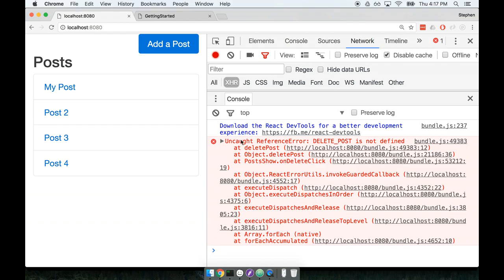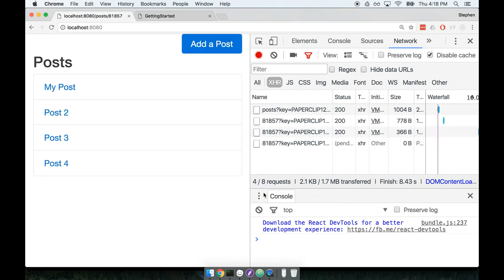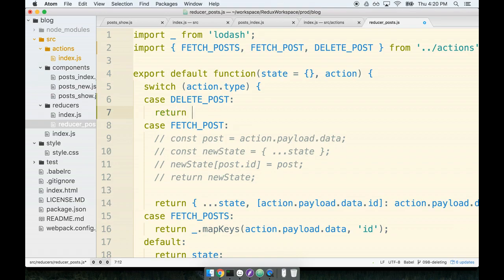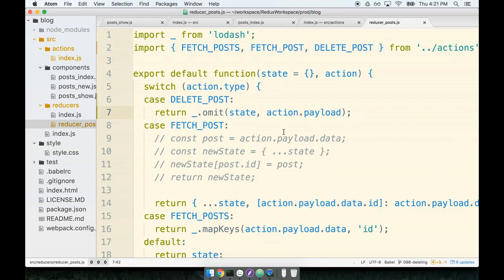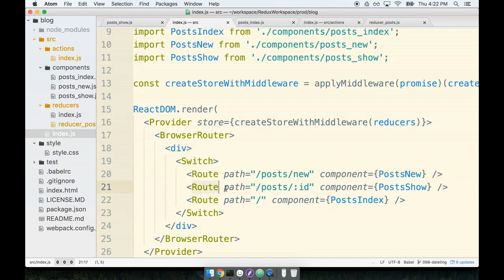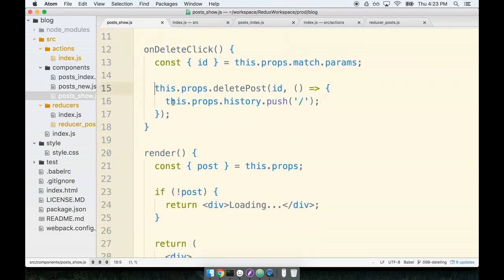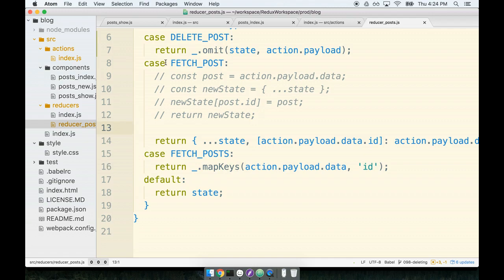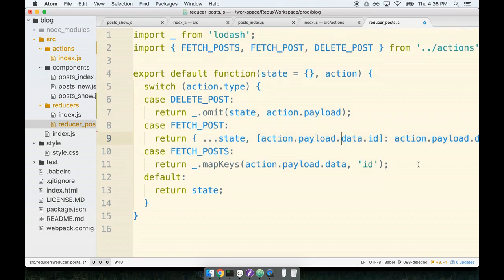32.35 Wrapup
32. [Legacy] React Router + Redux Form v6